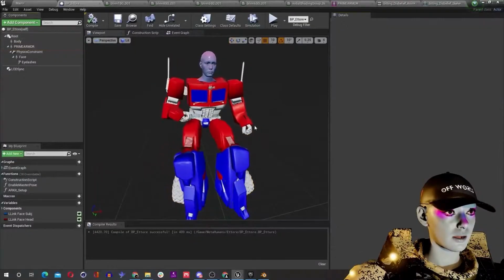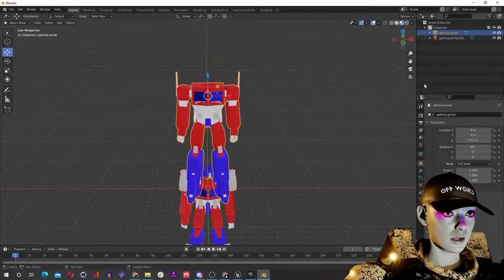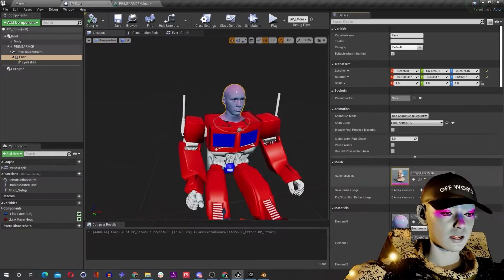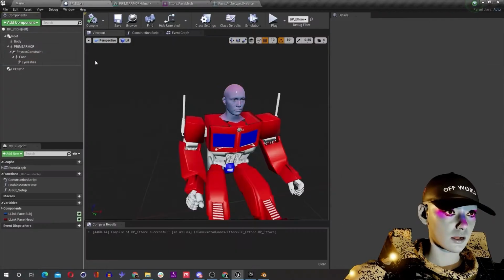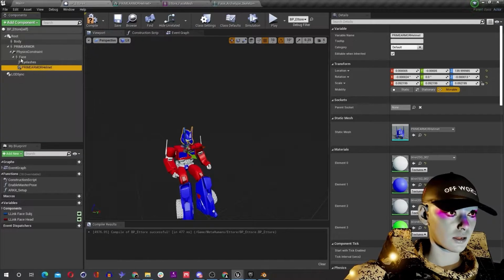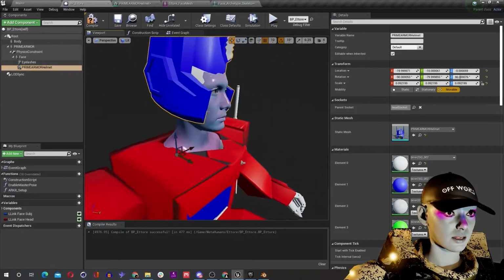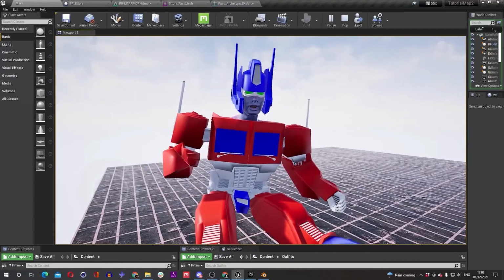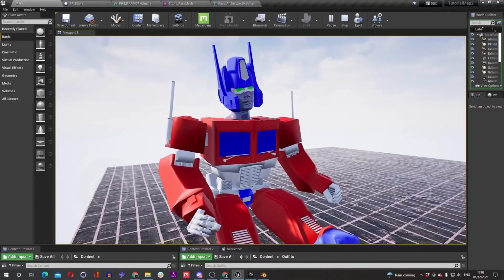How to add custom accessories to a Metahuman in Unreal Engine and Blender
In this final stage of our character creation tips we cover how to add accessories to your Metahuman with a slightly different technique. With this method you will be able to really get some cool additions to your character that move in real time with your own movements or animations.

1. Turn off playing in your Character Blueprint.

2. Import the asset you want to add to your character.

3. Check that the materials have no Back-Face Culling by checking the Two-Sided box in each material use.

4. Go in to the Face Mesh of your head.

5. Find a relevant socket to attach your model to. The sockets are displayed in the skeleton tree tab of the skeleton section of your Face Blueprint.

6. Right click and add a socket to your chosen Bone.

7. Drag your model from the Content Browser in to your character Blueprint.

8. Scale the object to fit, you can make this exact by copy and pasting the scale of your body mesh if they are from the same model.

9. Make the Model a child of the Face component.

10. Select the Parent Socket that you created earlier.

11. Re-position the Mesh if needed.

Check out other videos on getting set-up using the Off World Live Live-Streaming Toolkit

A massive thankyou to the artist who supplied the backing track for this video: Larus - Don't Understand